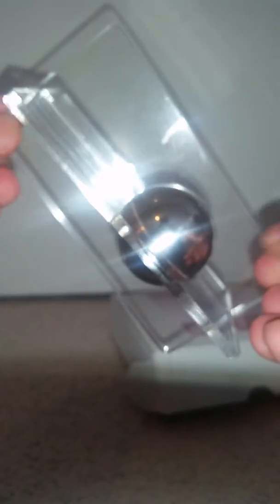Golf Ball Impossible Puzzle Sphere Art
Spectator is shown a sculpture of a ball in the middle of 2 pieces of plastic. You take the sculpture out of view and disassemble it. Hand the spectator the silver ball ( or golf ball) and the 2 pieces and ask them to assemble it. Easier said then done.